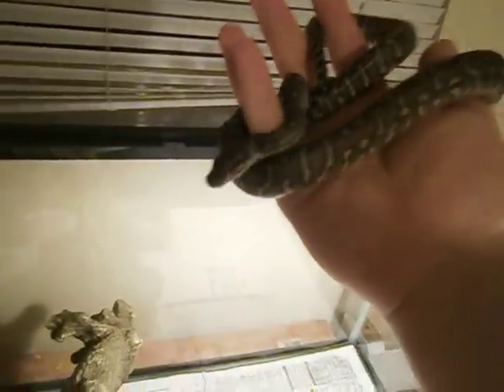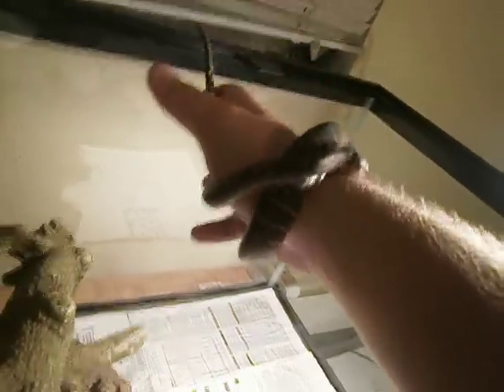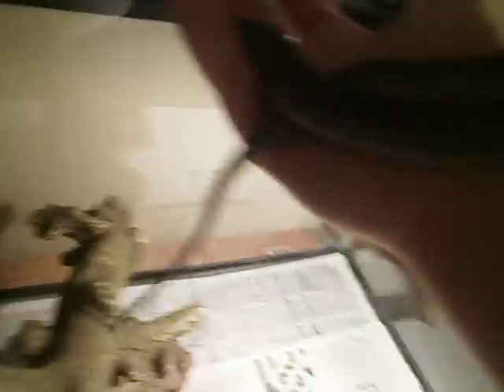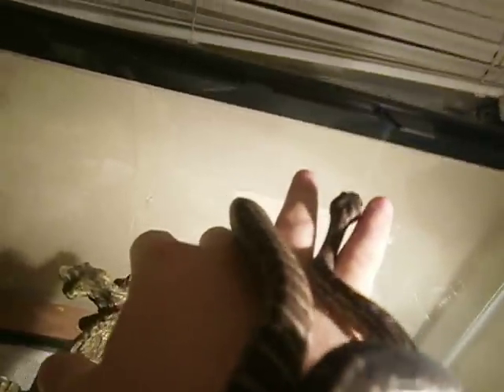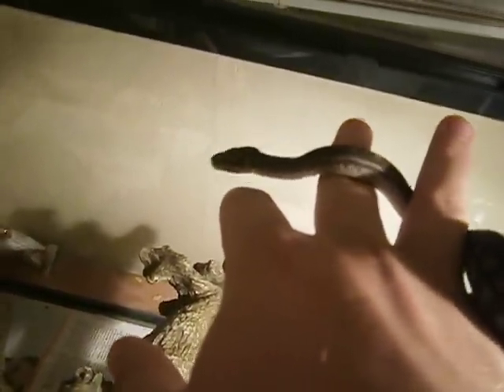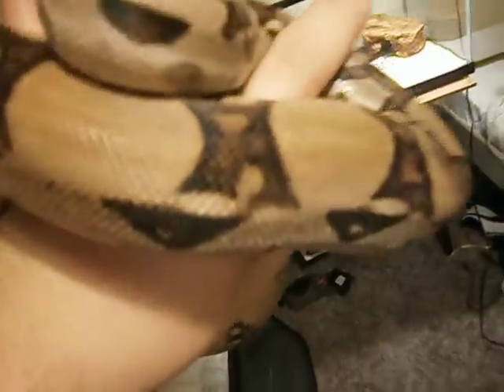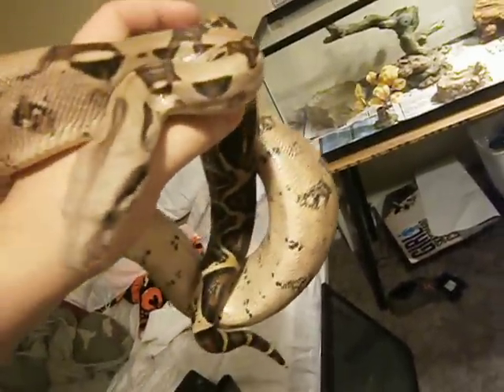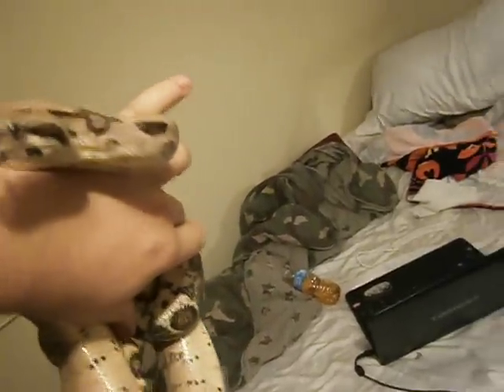How to handle/tame your aggressive snake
This is just all based on my point of view.